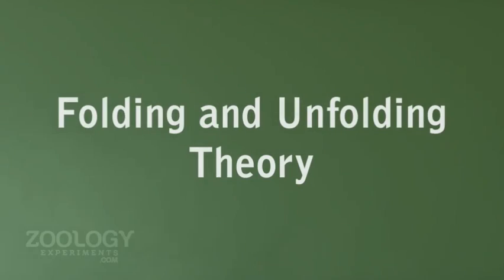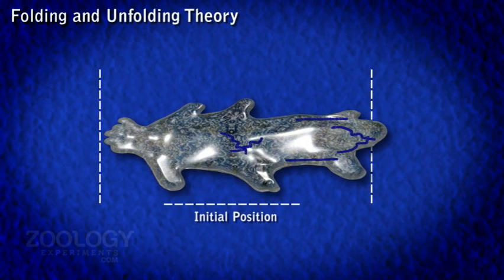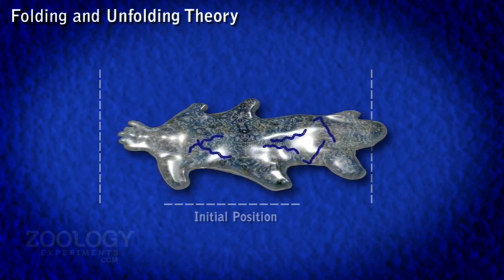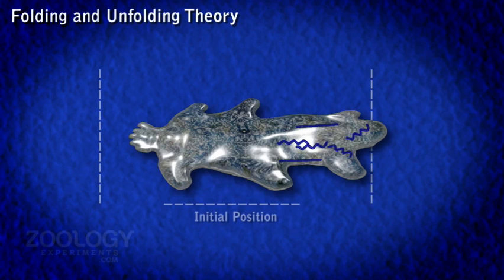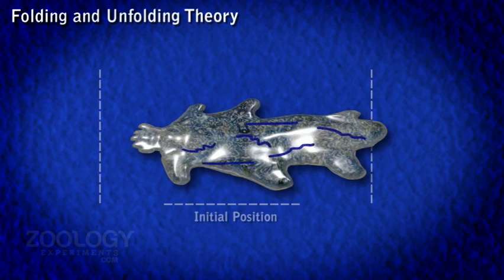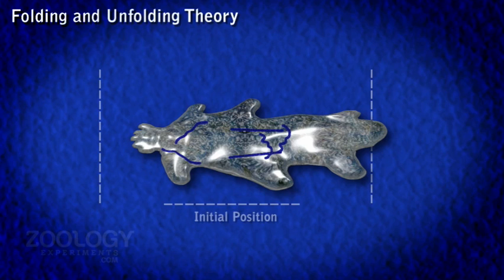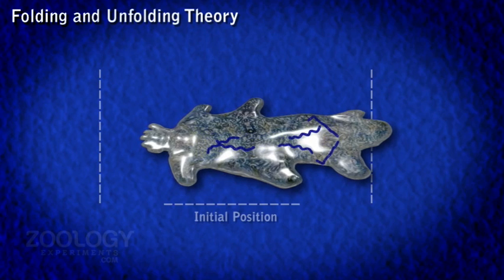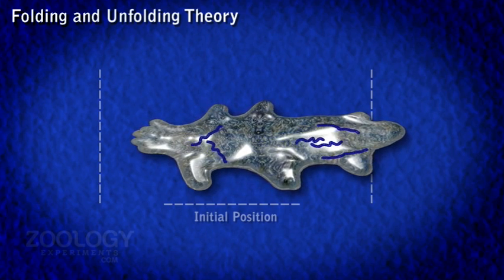locomotion folding and unfolding theory